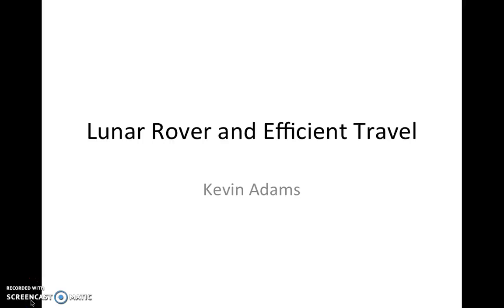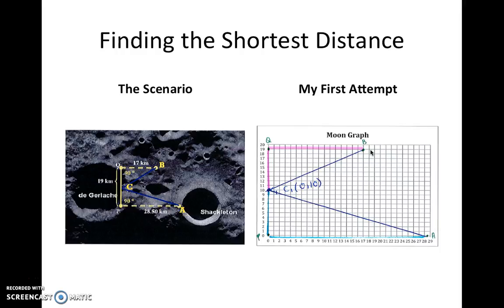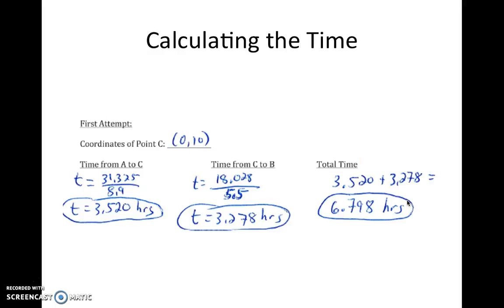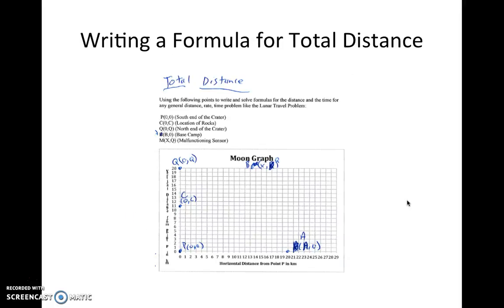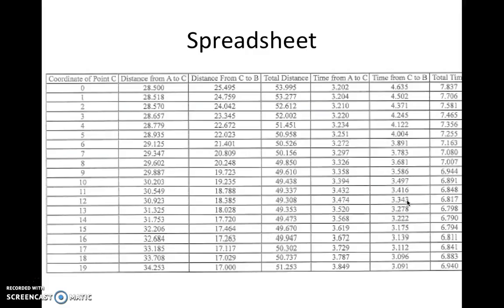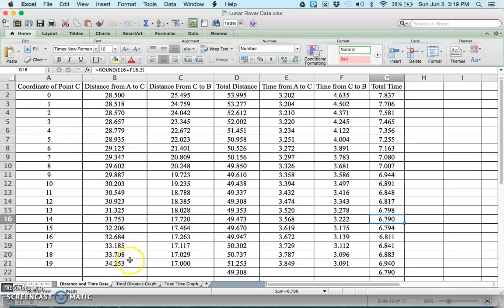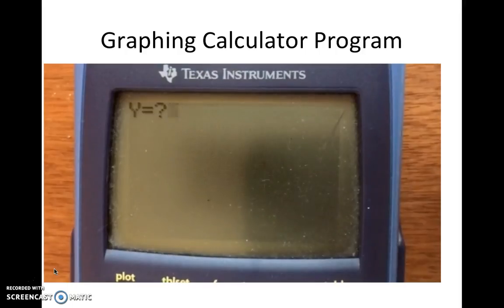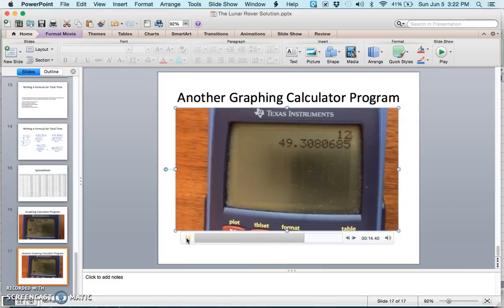Lunar Rover Solution